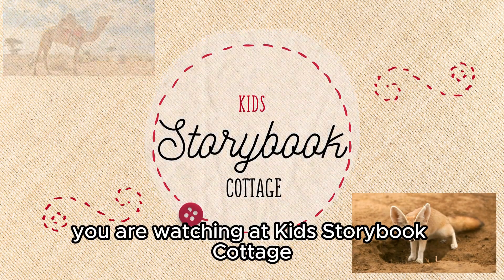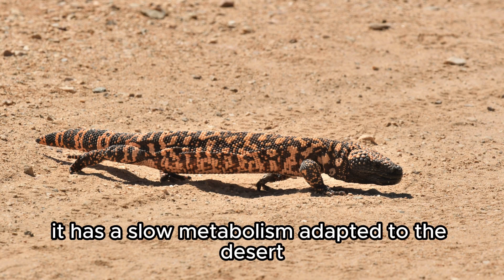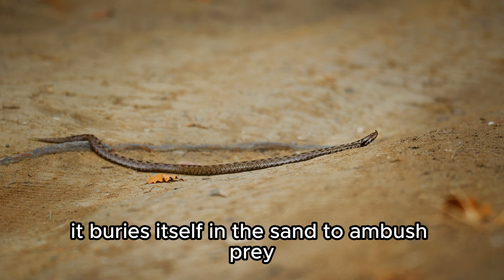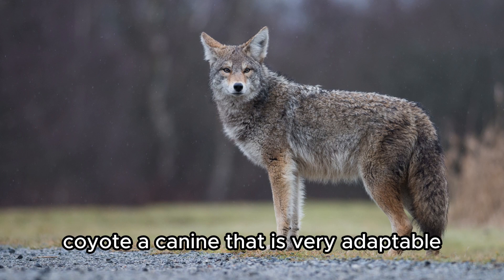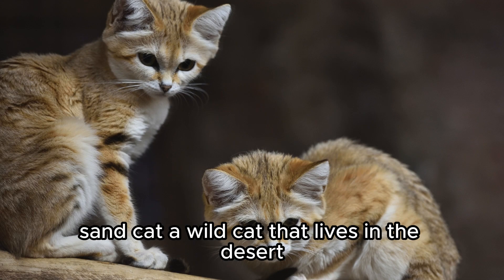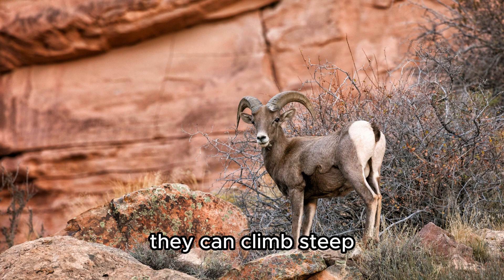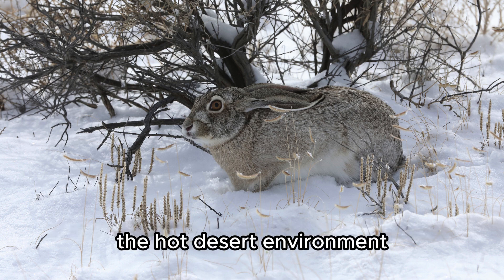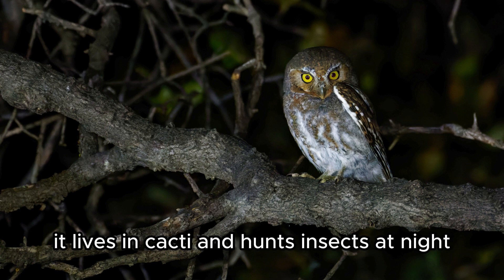Learn About Desert Wildlife: Amazing Creatures of the Sands! 🌵🐫| Kids Storybook Cottage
Welcome to Kids Storybook Cottage! 📘✨ Today, we're embarking on a sandy adventure to explore the fascinating creatures of the desert. 🏜️🦎 From the water-saving wonders of the Camel to the tiny, heat-beating Fennec Fox, we'll learn how each animal has uniquely adapted to thrive in one of Earth's most challenging environments.

🐪 Camels: The incredible desert ships that can go days without water.
🦊 Fennec Foxes: With their oversized ears, these critters are the listening giants of the sands.
🔎 And so much more! We've got scuttling scorpions, burrowing owls, and even the rare sight of a roadrunner in full sprint!

So, grab your explorer's hat and a bottle of water, and let's dive into the life of the desert with today's fun and educational video for kids.